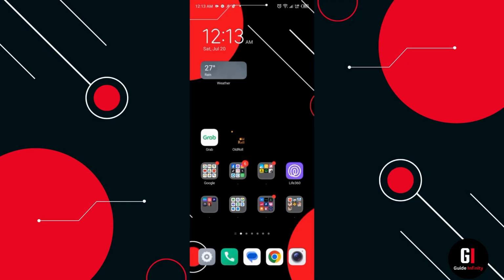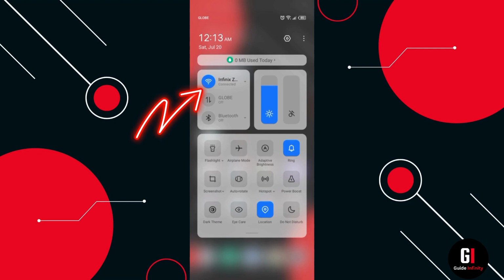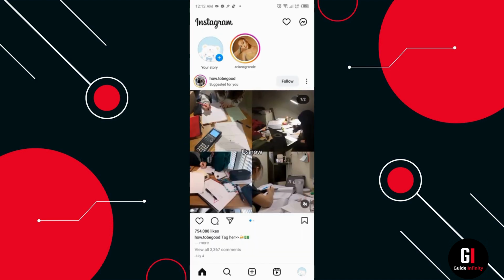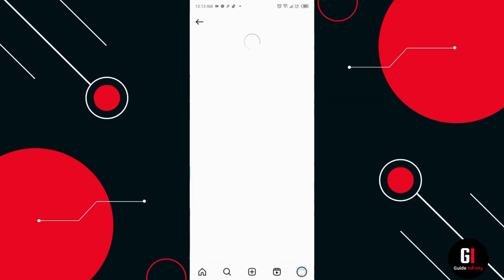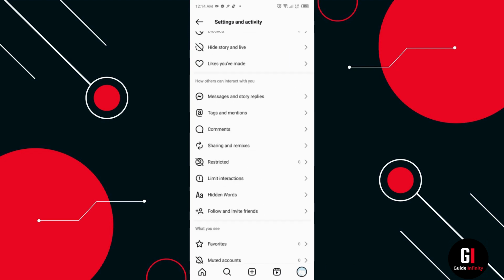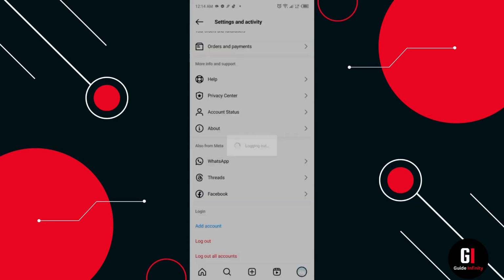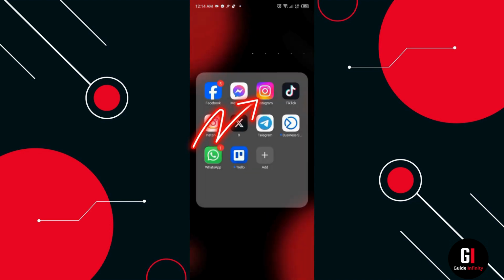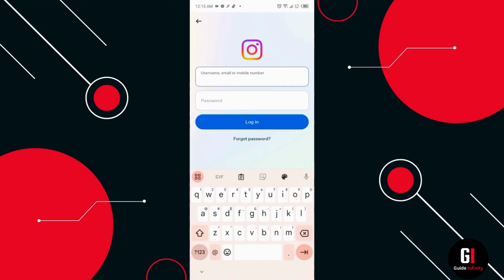How To Transfer Instagram Account From One Phone To Another (2024)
In this video I will show you How To Transfer Instagram Account From One Phone To Another